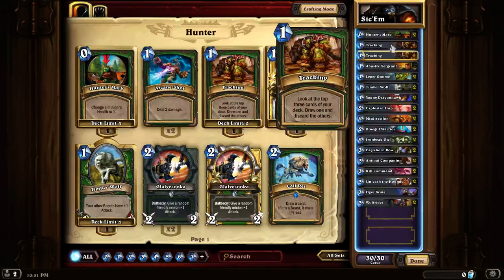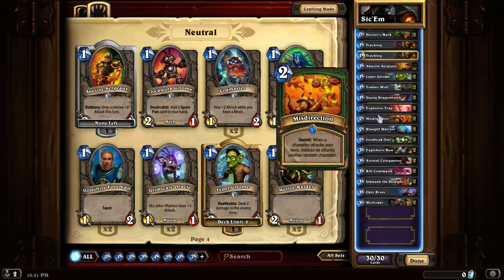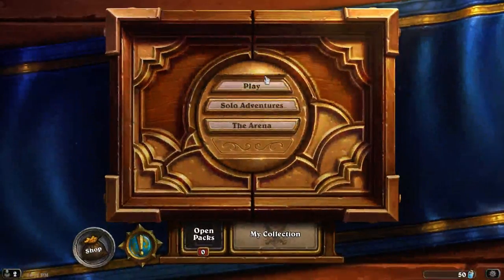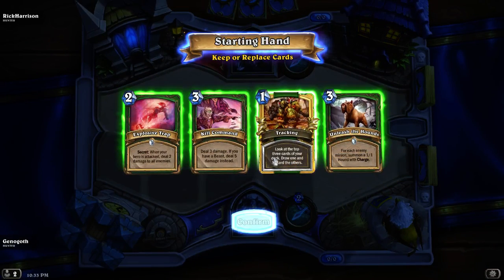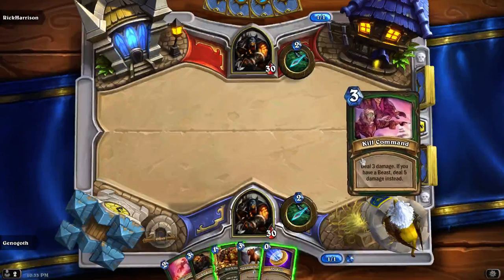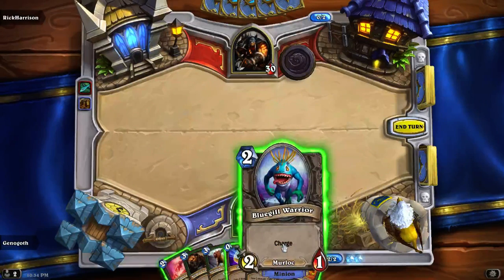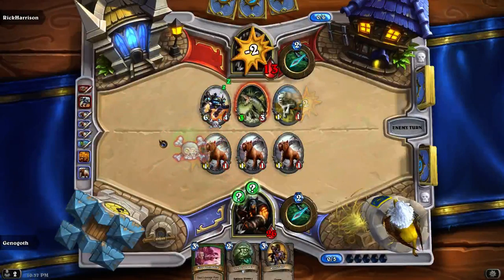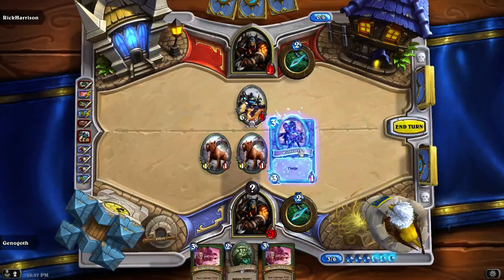Hunter Deck Test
My first Hearthstone video!  I'm testing out a deck that I was inspired to put together by Bog Otter aka Richie Procopio.  Started playing Hearthstone a couple of weeks ago after a LONG break away from the game, and I'm really liking it.  A link to Bog Otter's original video is below.  I was a little bummed to find out they nerfed the Buzzard after he made this video.  It costs 2 mana in his, now it costs 5.  :(  This is why you will not see it in my current build.